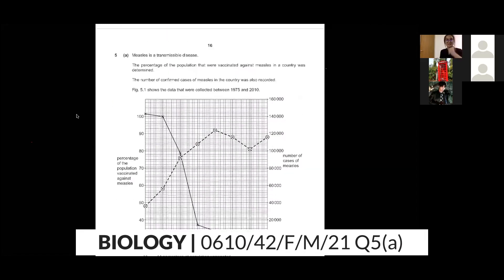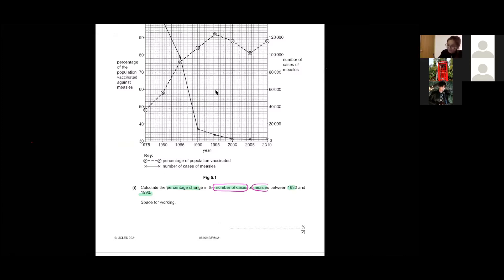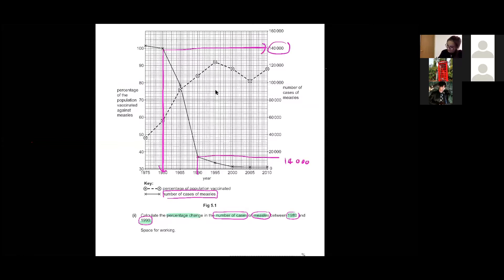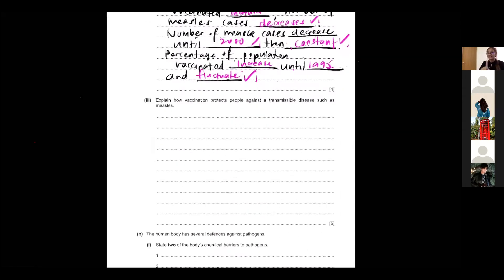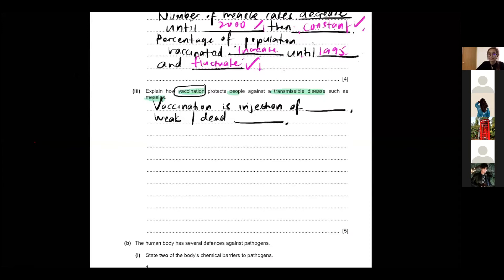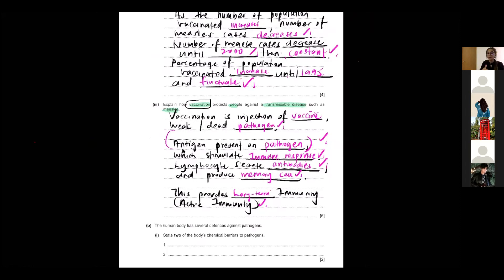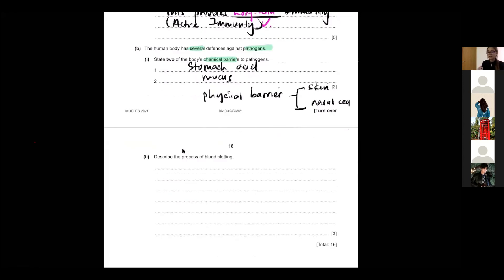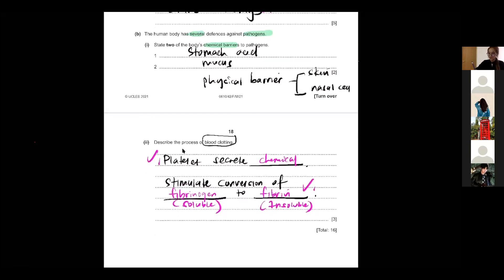BIOLOGY 0610/42/F/M/21 | Question 5(a) IGCSE Past Paper Discussion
BIOLOGY 0610/42/F/M/21 | Question 5(a) IGCSE Past Paper

Teacher : Ms Joan of VBEST Tuition Centre

IGCSE Past Paper Discussion
BIOLOGY 0610/42/F/M/21
Question 5(a) IGCSE
Cambridge Online Course